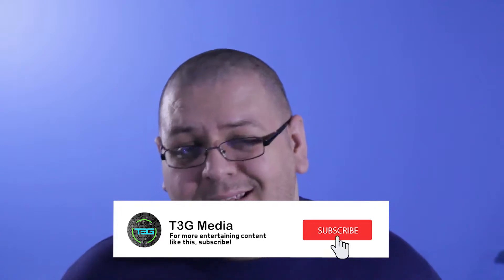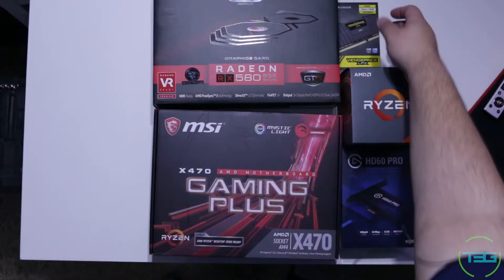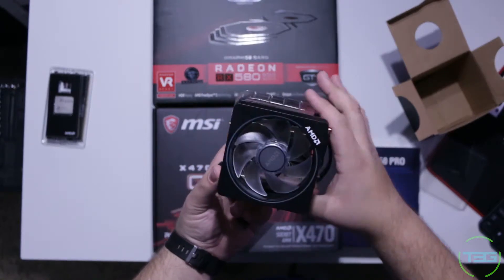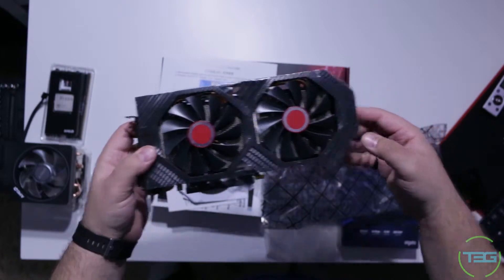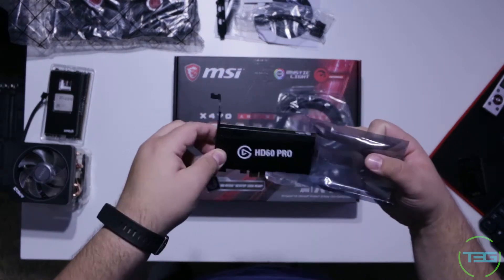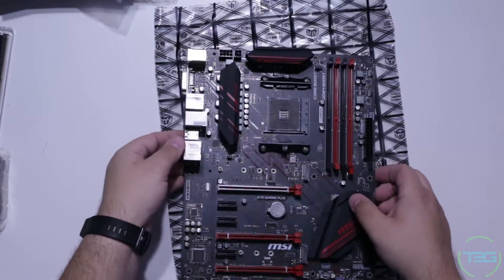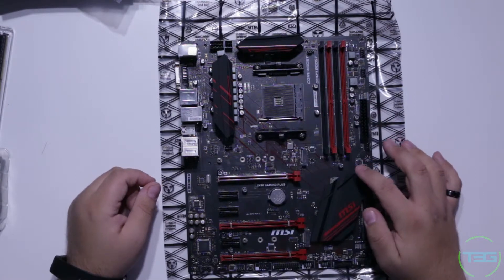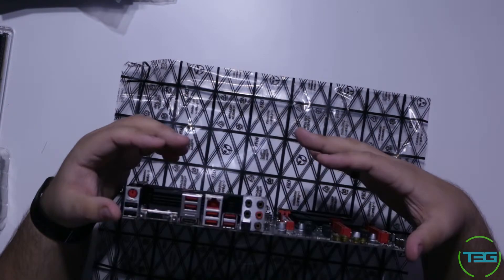MSI X470 Gaming Plus Overview - Ryzen 2700X Upgrade Episode 01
Continuing the series in our now-classic fashion by going over the parts out of box and exploring the features of the X470 motherboard.

FEATURED ITEMS: ((((THIS SHOULD NOT BE EMPTY))))

MSI X470 Gaming Plus
Ryzen 2700X
AMD RX 580 GTS Black Edition
Corsair Vengeance 3000MHz 16GB
Elgato HD60 PRO